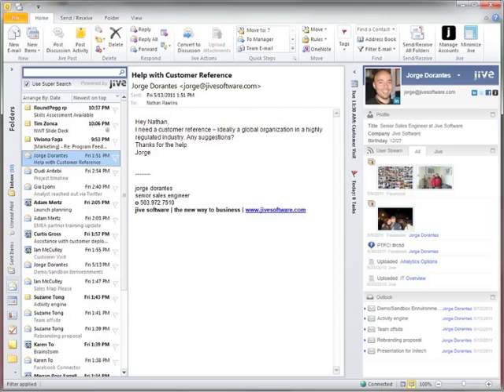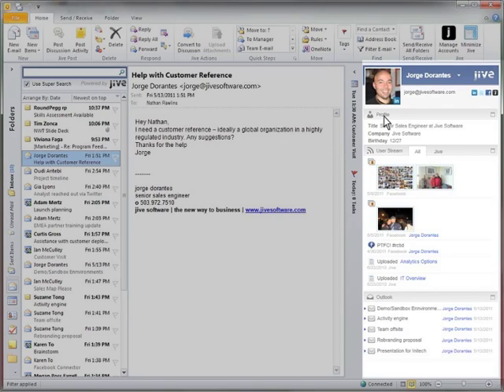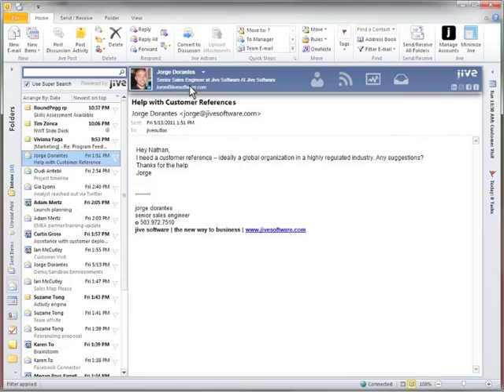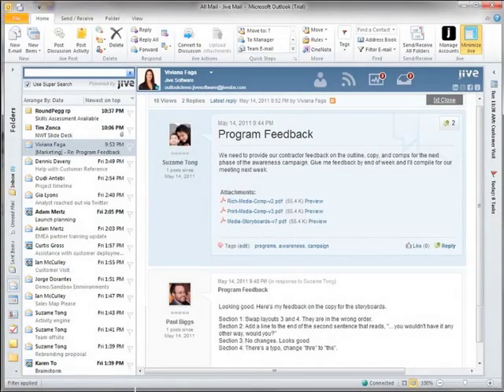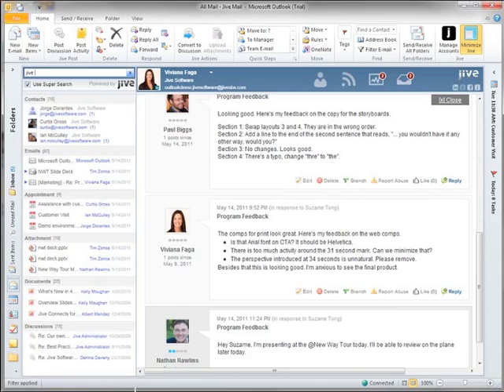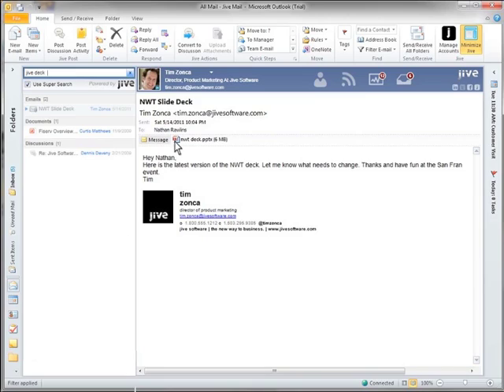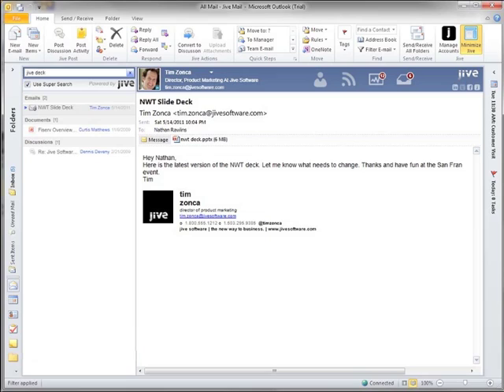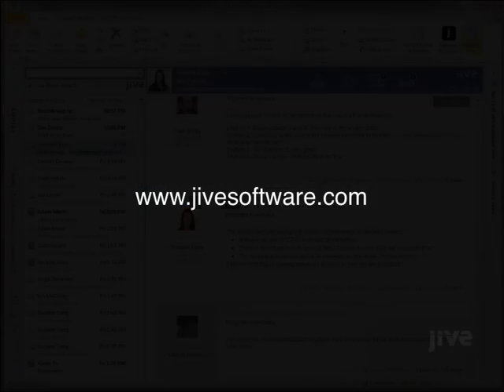Demo: Jive for Microsoft Outlook and Office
Jive Delivers Complete Social Experience to Microsoft Desktop